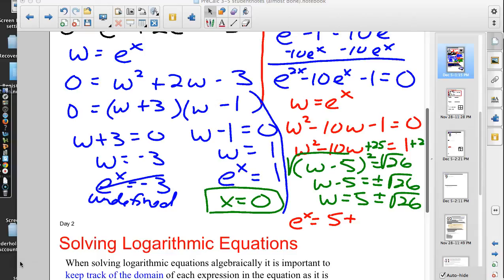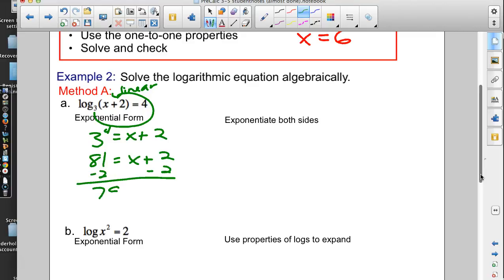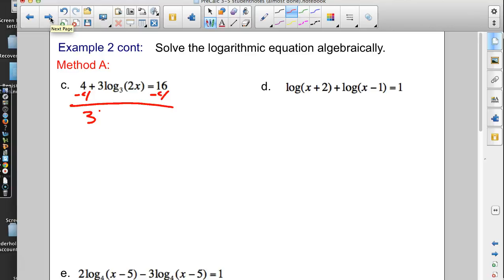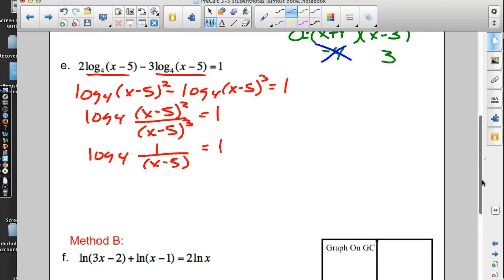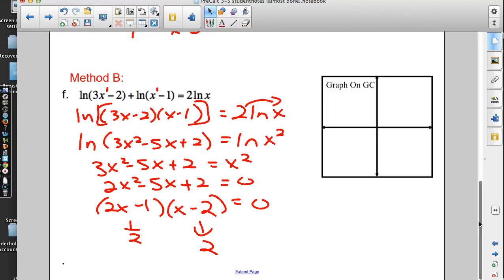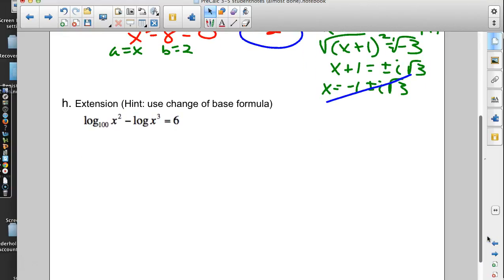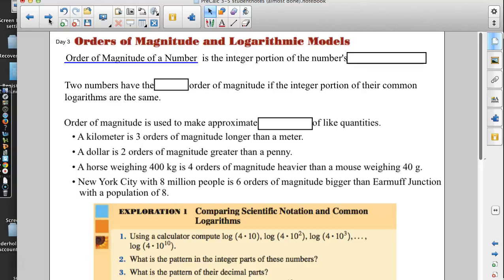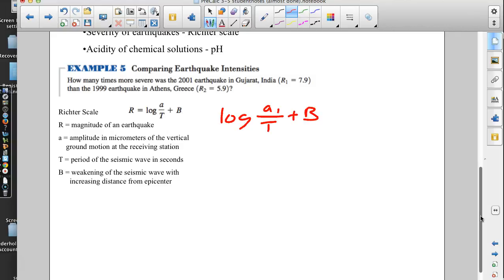Pre Calculus Lesson 3.5 Day 2, January 18, 2017